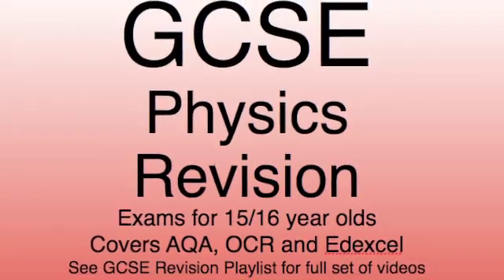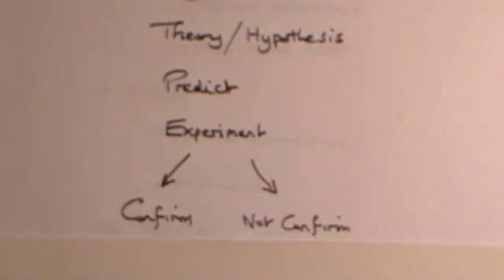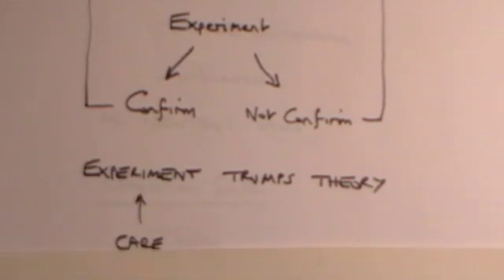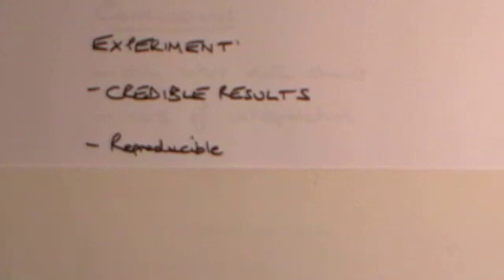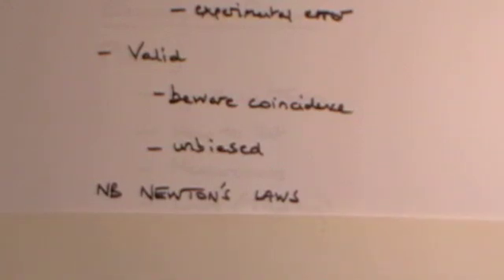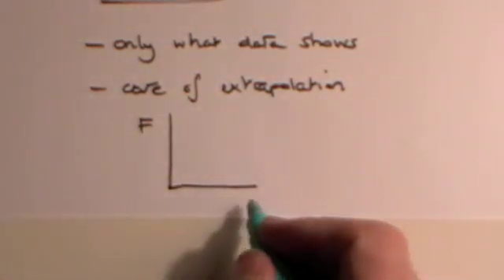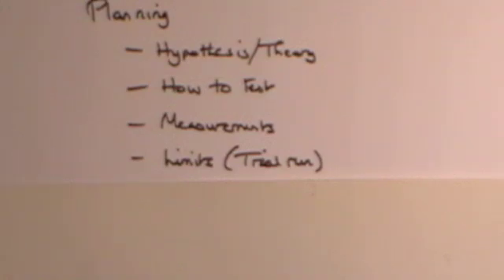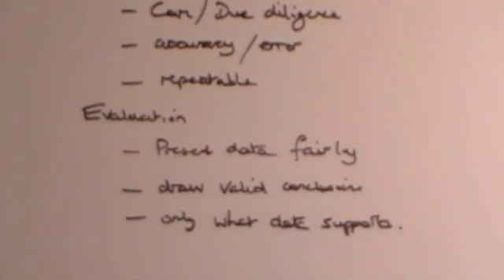The scientific process: GCSE revision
GCSE level covering: Scientific process, hypothesis, experiment, evidence, sample, repeatable, reproducible, valid, bias, its use, unanswered questions, investigation, prove or disprove, control variables, trial runs, hazardous, data, reliable, accurate, precise, error, and normally, organised, process, presentation, conclusions, correlation, assessment